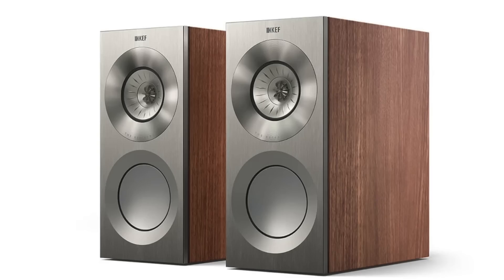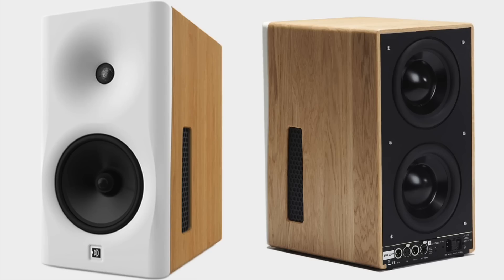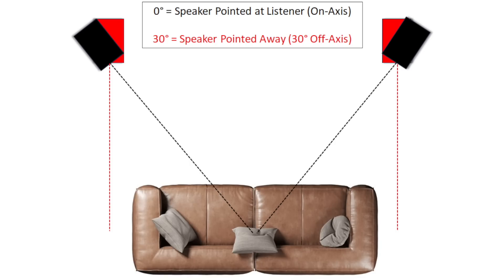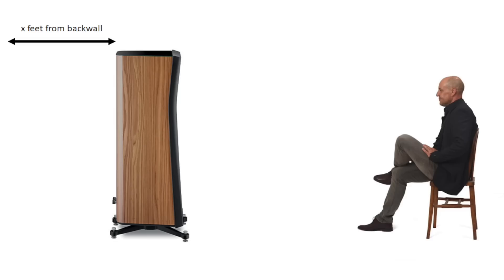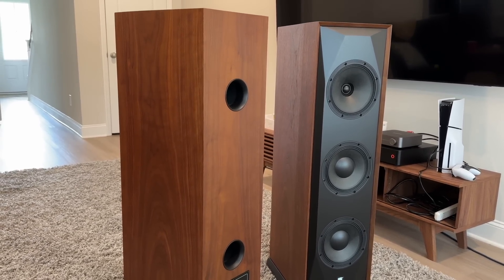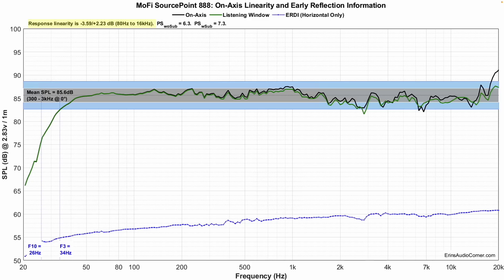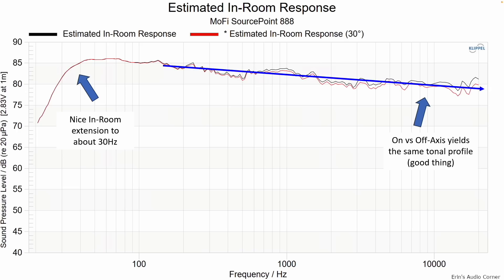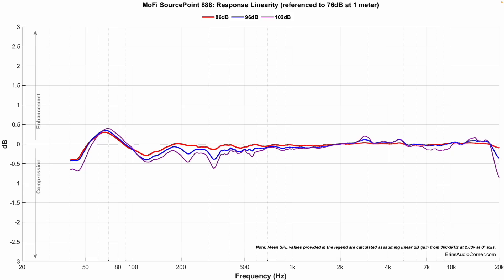Why the MoFi SourcePoint 888 Could Be Your Last Speaker Purchase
Written review/data can be found here:
(coming soon)

Timestamps:
0:00 - Intro / Subjective
4:11 - Top 3?
9:14 - Objective Data
13:42 - Summary